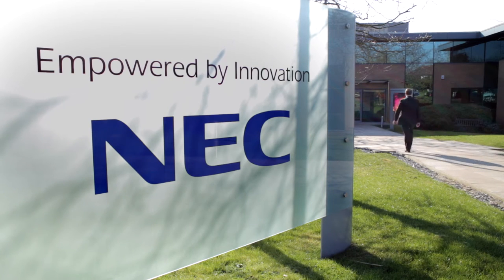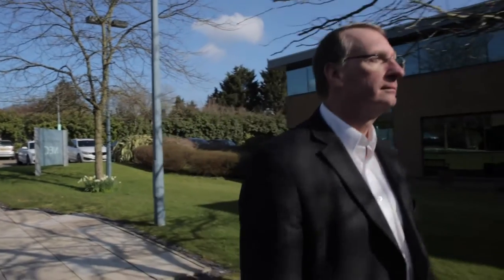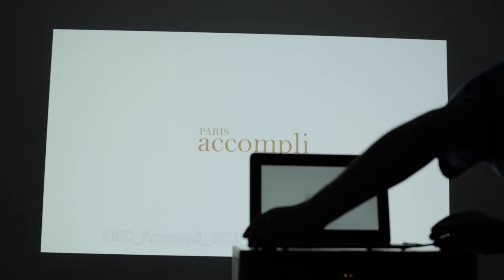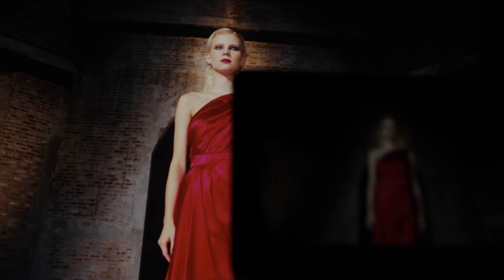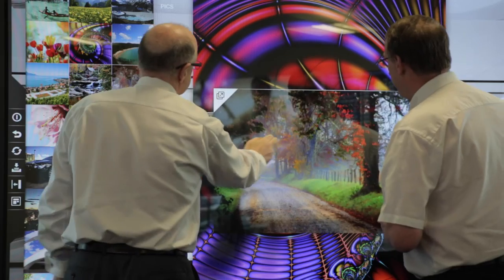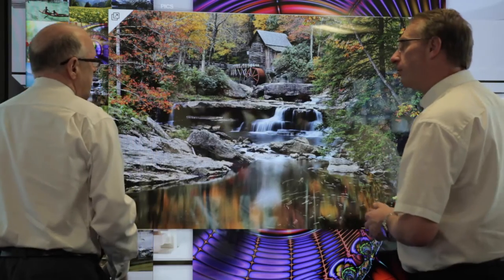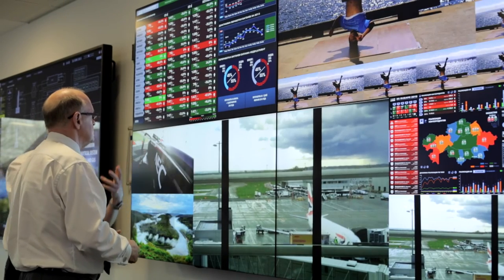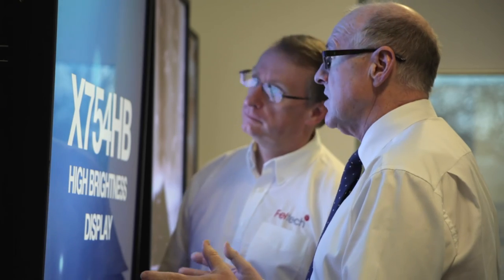TechTalks - Neil Hartigan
Laser projection, interactive screens, fine pitch LED.

This month's TechTalks is all about the wow factor in display technologies.

NEC's Neil Hartigan joins Feltech to talk about cost of ownership, new technology and the NEC showcase. Neil Hartigan, General Manager NEC UK and Benelux.

Neil is an experienced and successful Sales Manager who has worked for major companies specialising in computer hardware. Neil joined NEC in 2008 and went on to be awarded “AV Sales Professional of the year” by AV News in 2013.

Neil is currently General Manager for NEC in Benelux as well as the UK and Ireland.

This year the NEC Showcase is at Millbank Tower on May 18th and 19th.  Located in Westminster’s tallest building, the venue presents "stunning panoramic views of the City skyline, a breath-taking visual experience; the DNA of the NEC Solutions Showcase".

To find out more follow @NEC_display_EU on Twitter or visit the NEC showcase